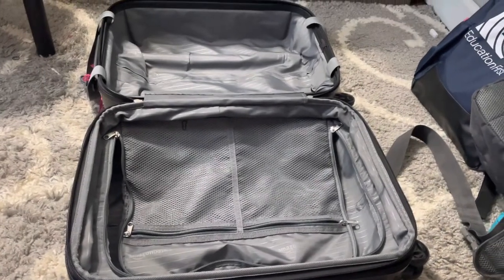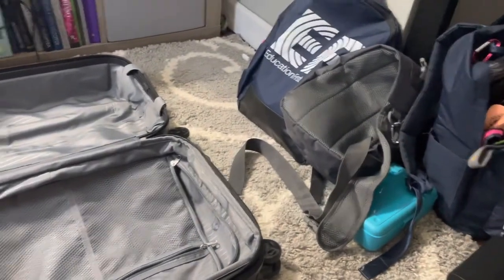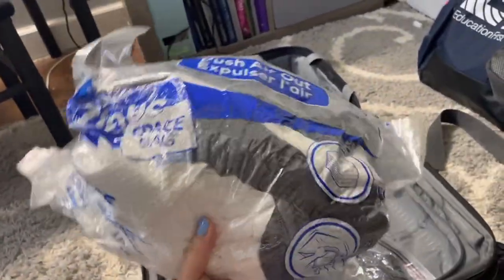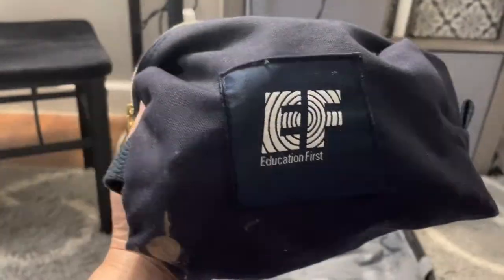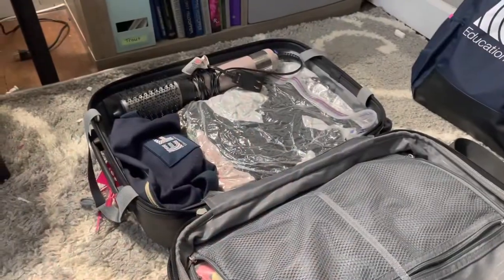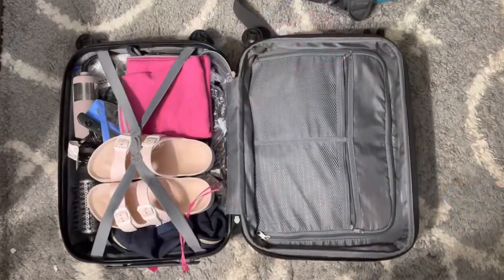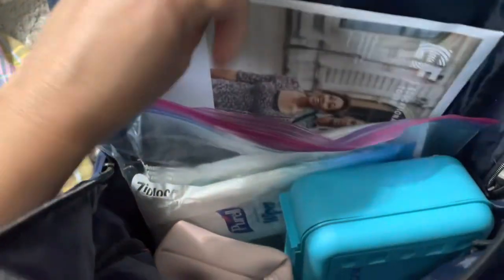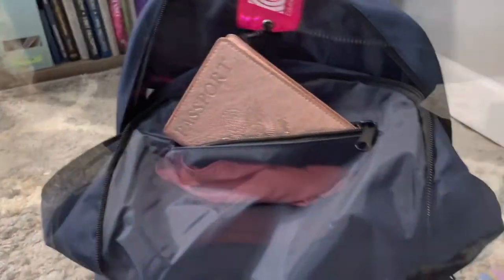How to Pack for the Galápagos Islands